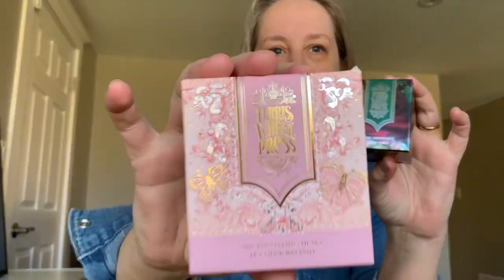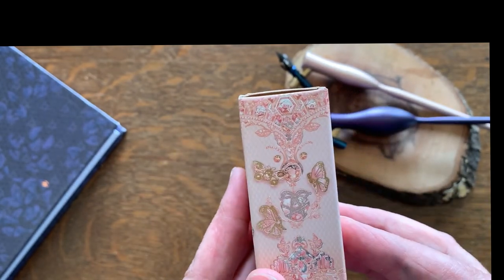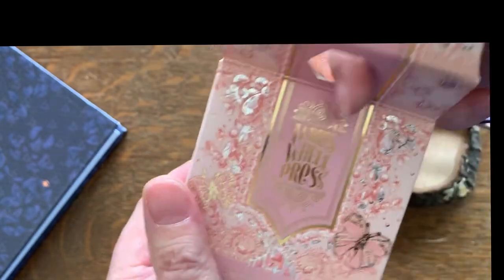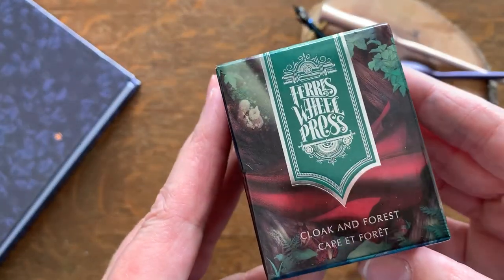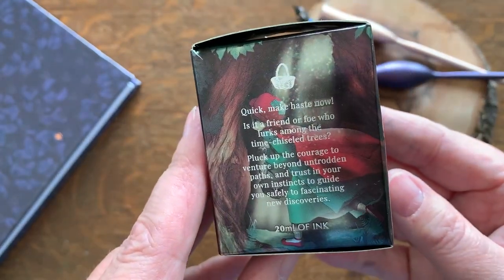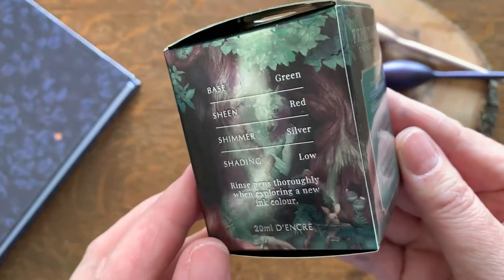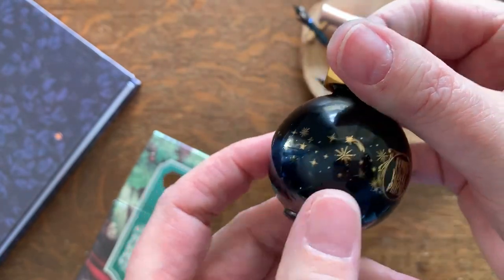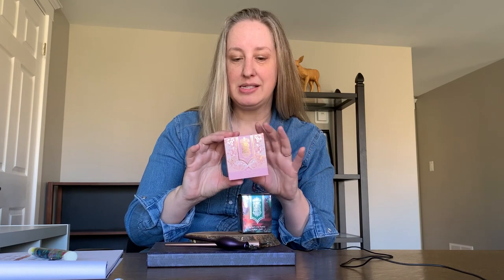Ink Review: Ferris Wheel Press “The Fluttering Heart” and “Cloak & Forest”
Today I am reviewing two inks from Ferris Wheel Press, the limited edition “The Fluttering Heart” and “Cloak and Forest” from the FerriTales Collection.

As a Jubilee Creative Ambassador, Ferris Wheel Press sends me products for use and review.

Materials in this video:
Ink: “The Fluttering Heart” and “Cloak & Forest” by Ferris Wheel Press, ferriswheelpress.com
Paper: Rhodia Dot Pad

Music by Music by Slip.stream - Call It Kismet "Writing the Ending"